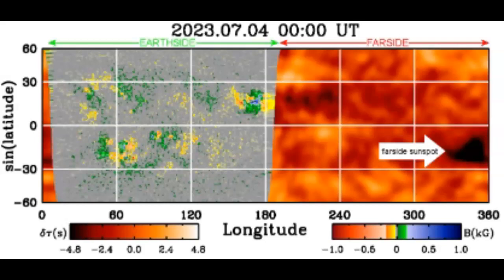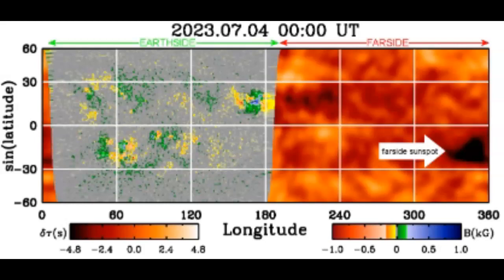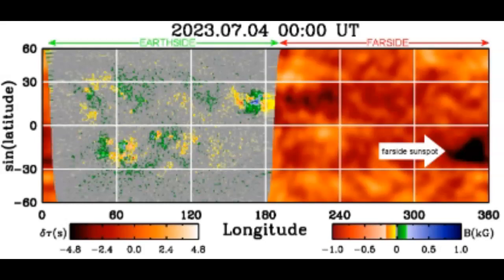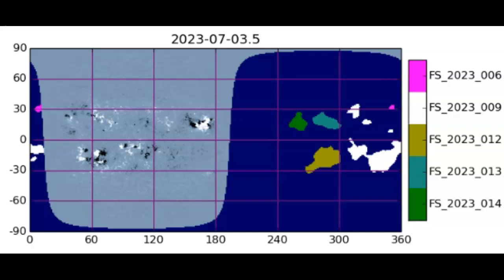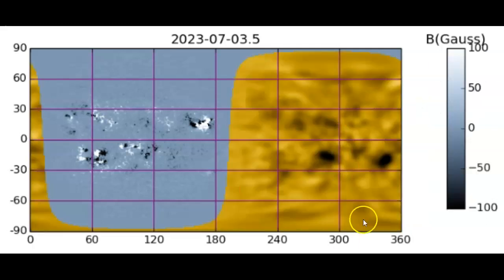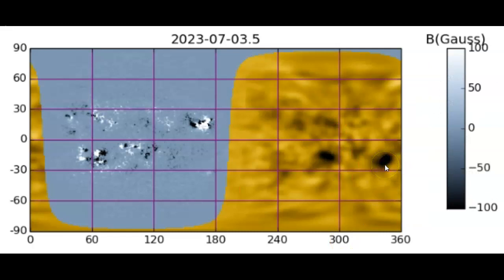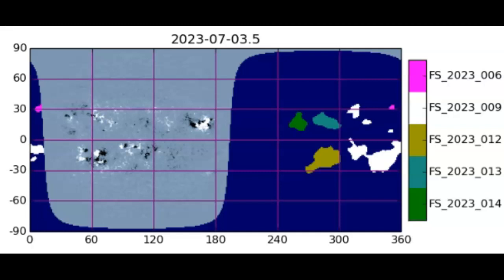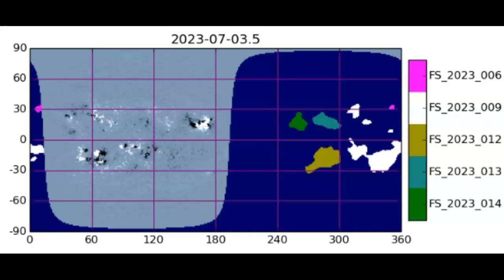NOAA Warns Of Larg Sunspot Group Coming Around The Limb And It's Behavior!